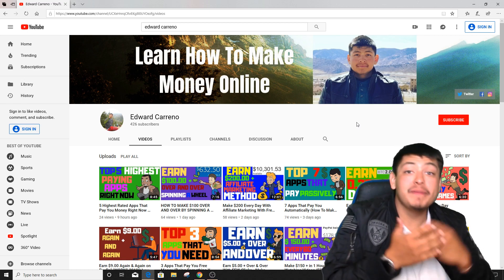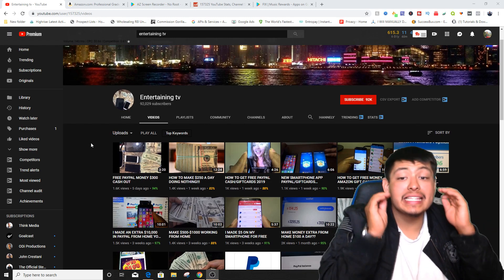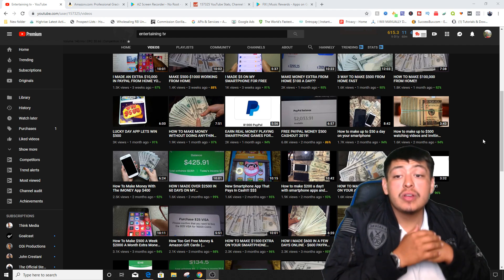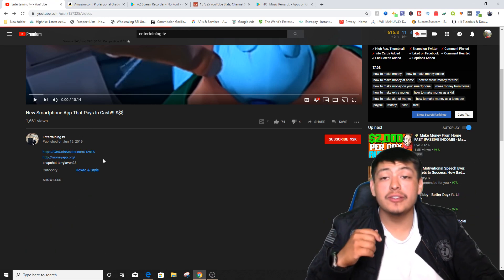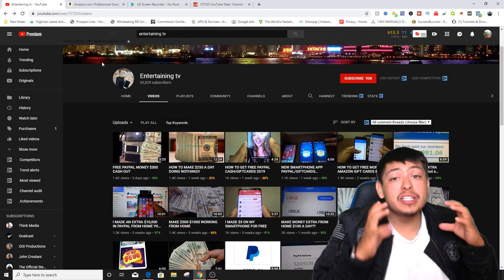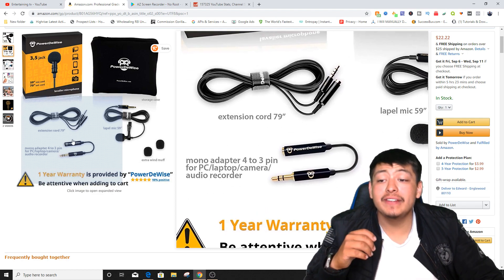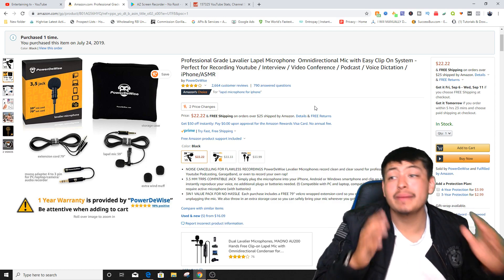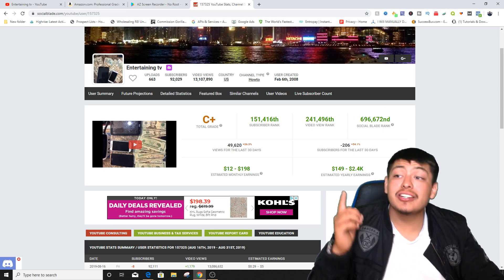How To Make Thousands With Your SmartPhone (Affiliate Marketing 2019) How To Make Money Online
Make sure to let him know i sent you guys.

- Script writing
- Video editing
- Voiceover
- Thumbnail creation